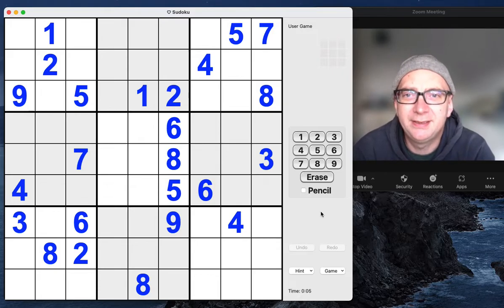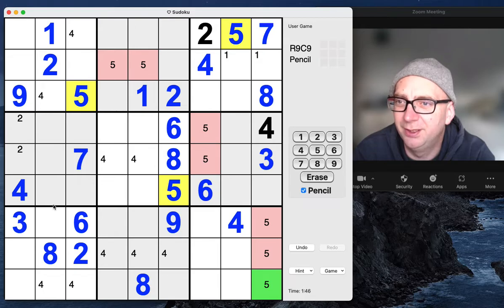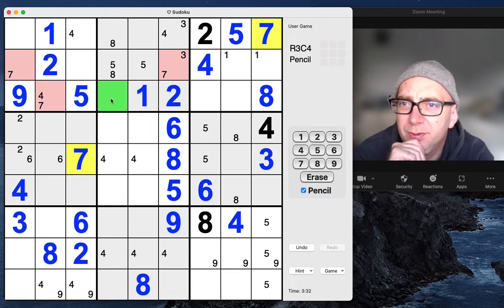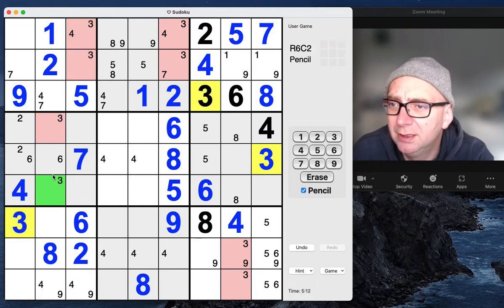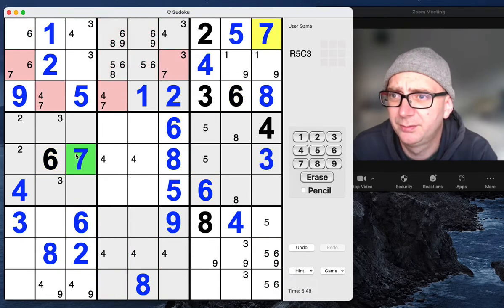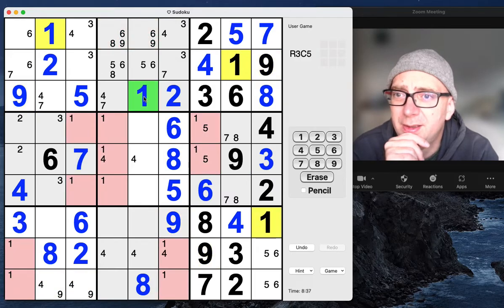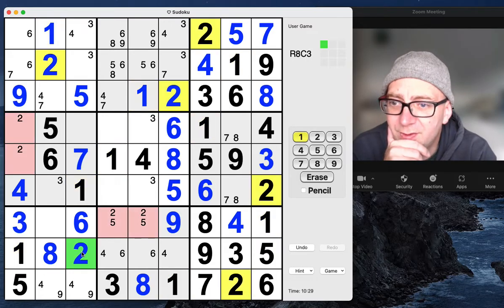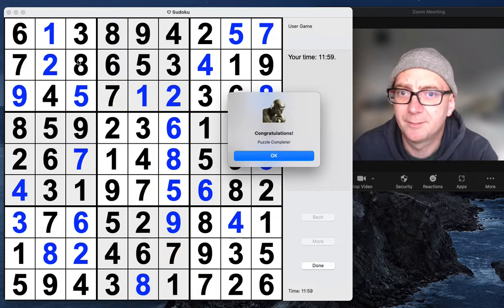New York Times - Hard Sudoku - 30 October 2021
New York Times Sudoku hard puzzle with solution - 30 October 2021

Don't forget to pause the video and try it for yourself.